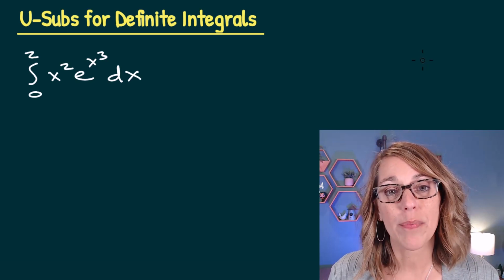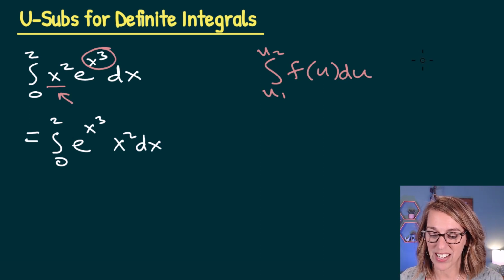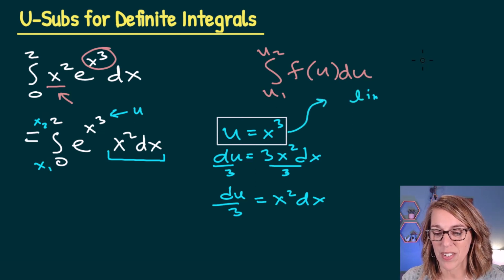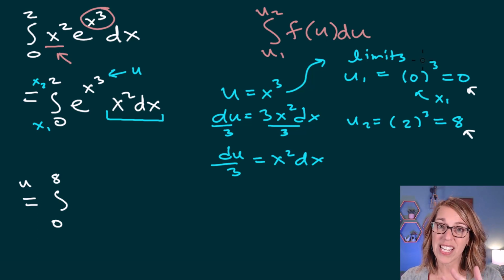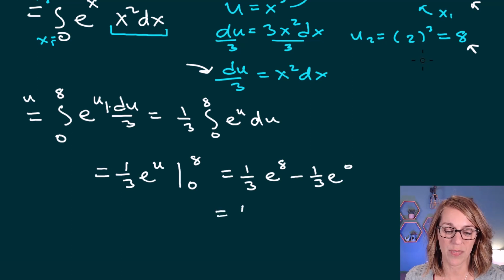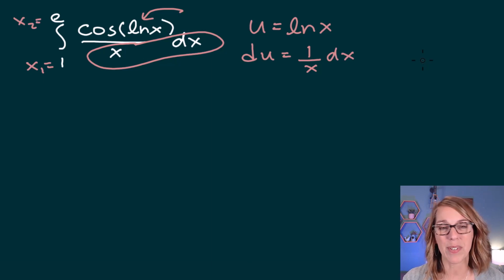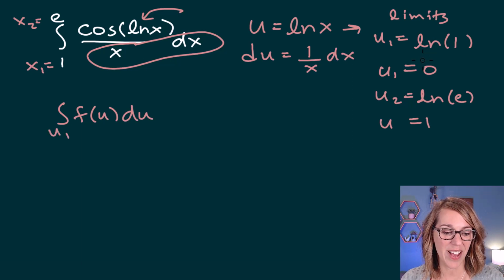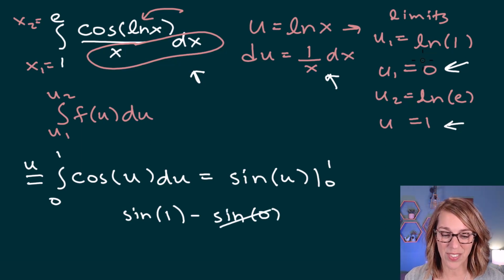U-Substitution for Definite Integrals | Integrate with the Substitution Method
U Substitution is easy with this step-by-step tutorial for definite integrals.  Use the u substitution method to evaluate integrals with limits of integration.  Identify u, du, and the limits of integration in terms of u then integrate using the substitution method.  Learn substitution with examples of definite integrals and u-substitution.

⏰ Time Stamps
0:00 Intgrate x^2*e^(x^3) from 0 to 2 with substitution
3:47 Integrate cos(lnx)/x from 1 to e with substitution